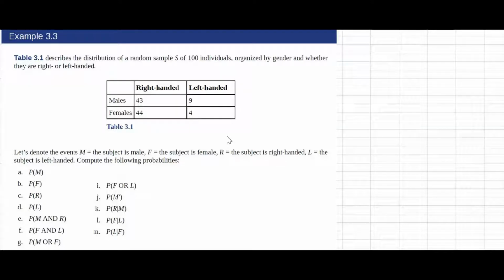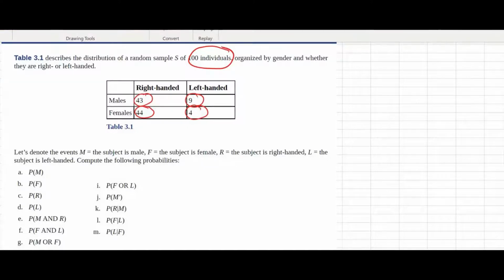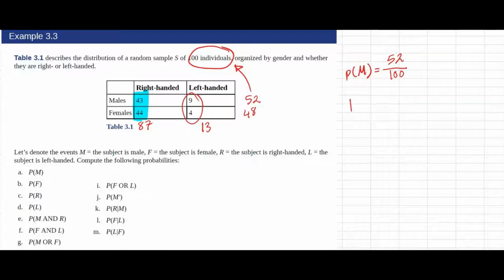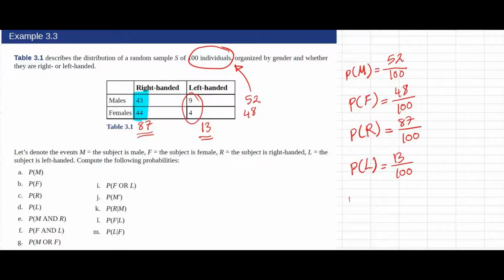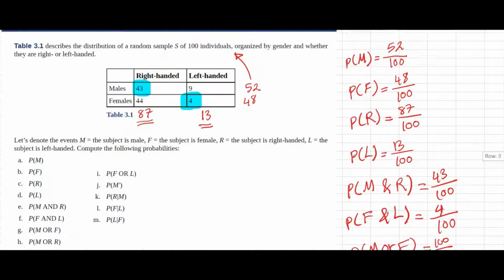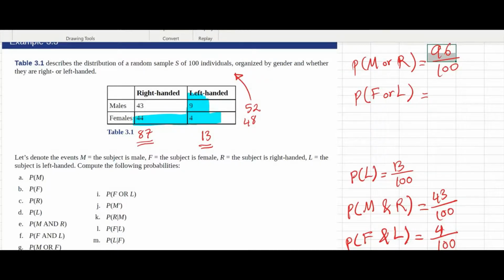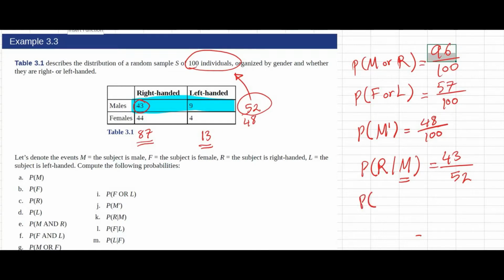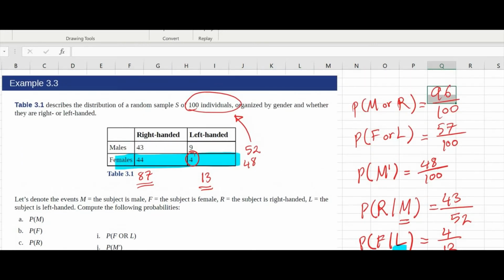Example 2 Finding Probabilities from Contingency Table